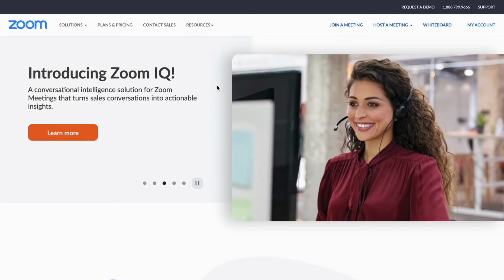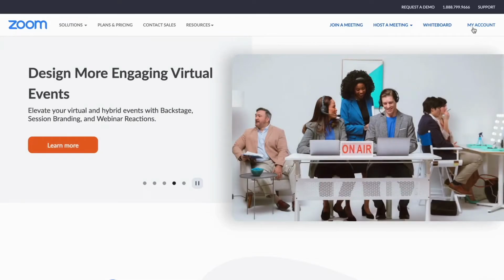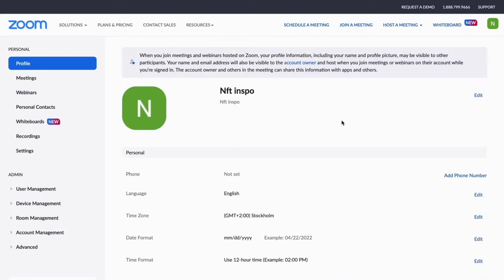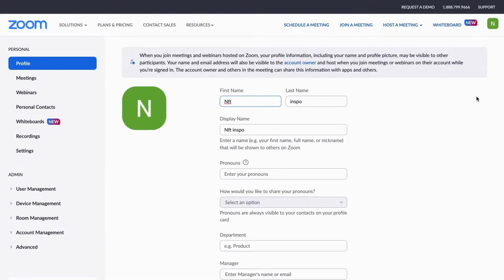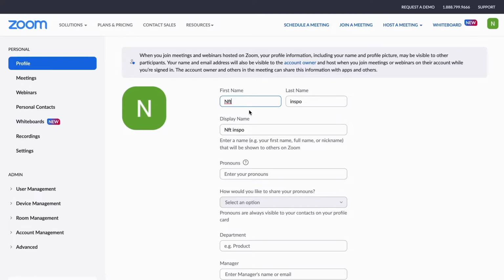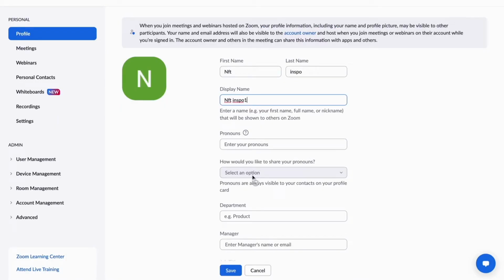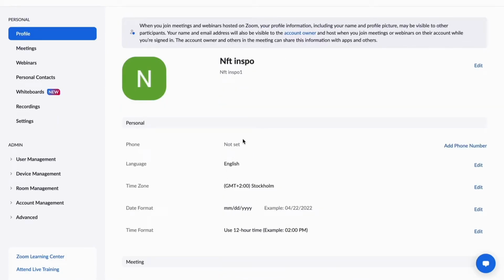How To Change Name On Zoom (EASY 2022)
In this video I will show you how to change name in zoom meeting. After you have watched this you will know how to change display name on zoom. Watch this step by step guide on how to change name in zoom account.

This is a tutorial on zoom how to change name